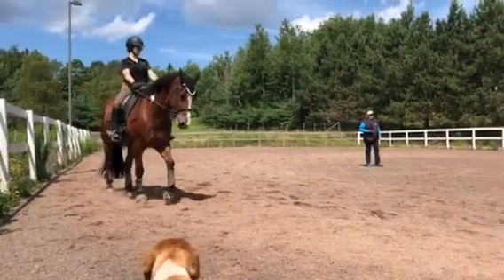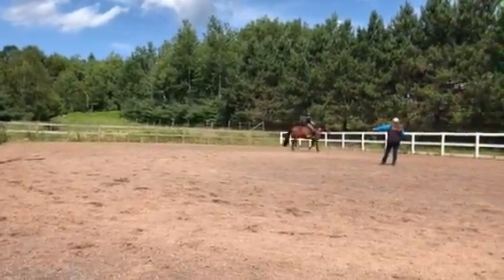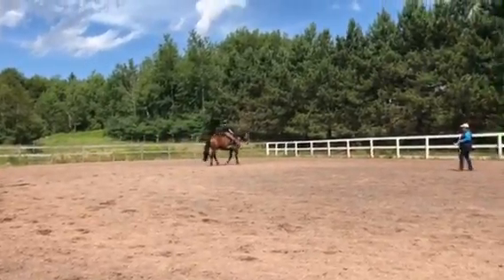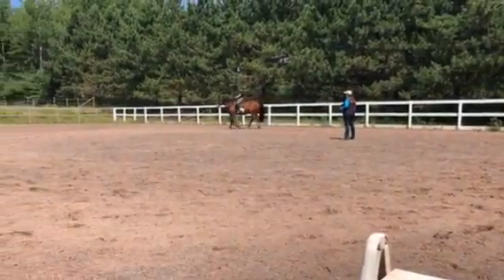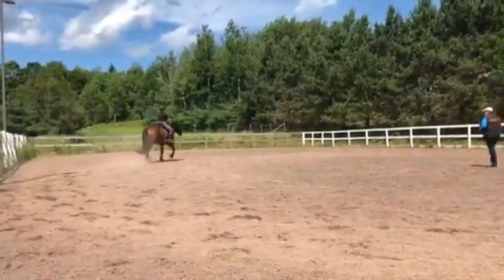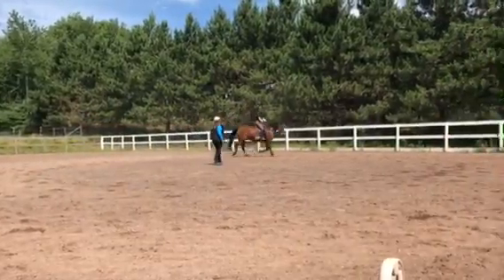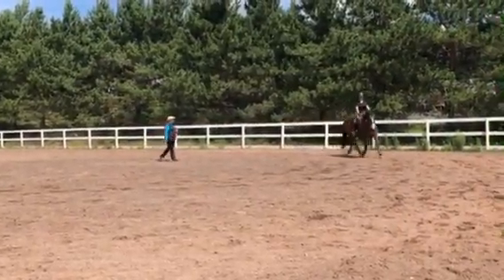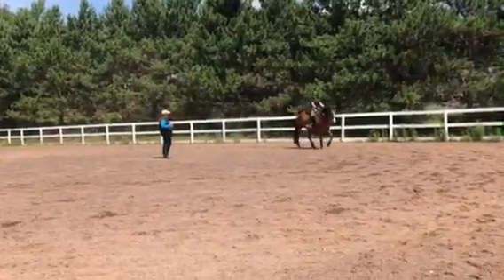Morgan and Piper 6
Roz lesson July 30 2018